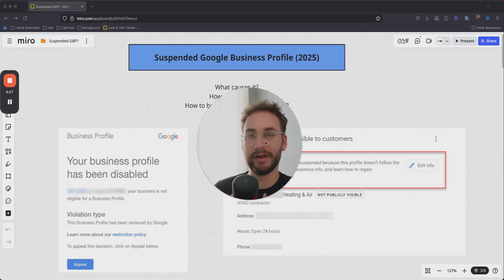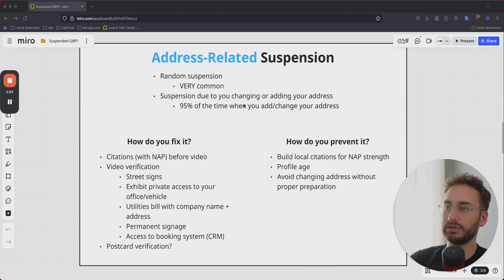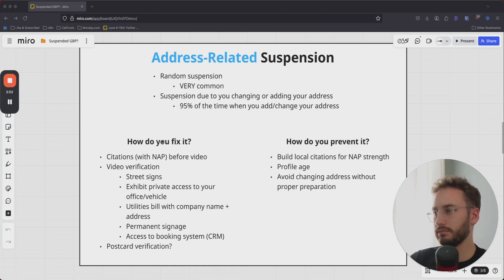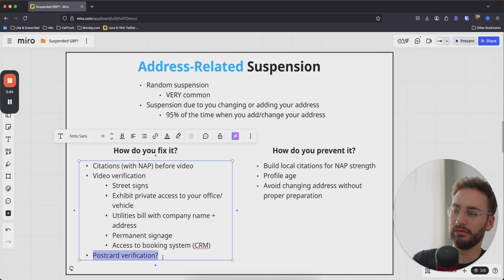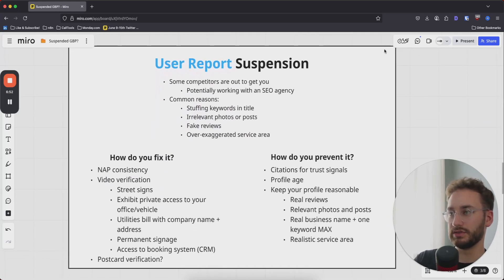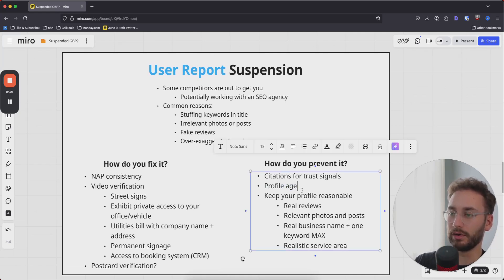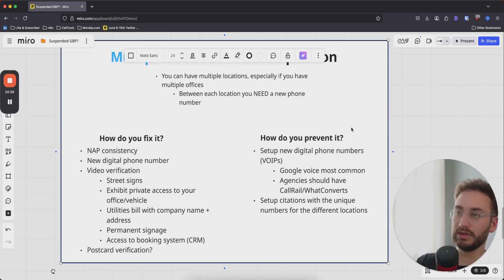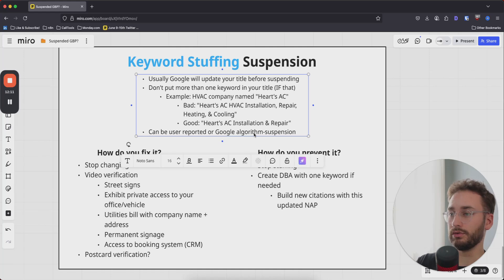Fix Your Suspended Google Business Profile (Complete 2025 Guide)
This is My Complete Guide to Fixing Your Suspended Google Business Profile in 2025.

Google has recently been updating their verification algorithm, resulting in thousands of suspended Google Business Profiles every DAY! If your profile got suspended, it's important to know why it happened and how to fix it (so you don't lose out on potential customers).

So in this video, I'll walk you through why your profile was suspended, how to fix it, and how to prevent it in the future.

Apologies about the mismatched video and audio.

⏰ Timestamps:
0:00 Intro
0:55 What caused your suspension? (Suspension factors)
1:50 Address-related suspension
6:36 User report suspension
8:50 Multiple GBP locations suspension
10:44 Keyword stuffing suspension
12:58 Conclusion